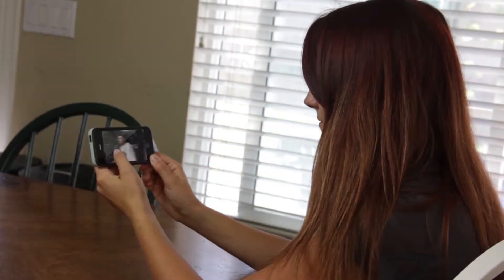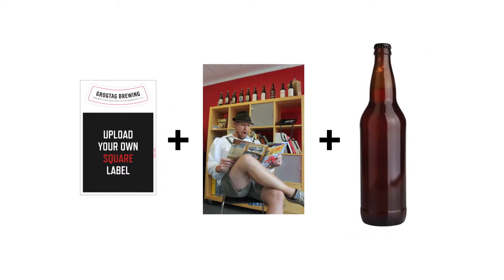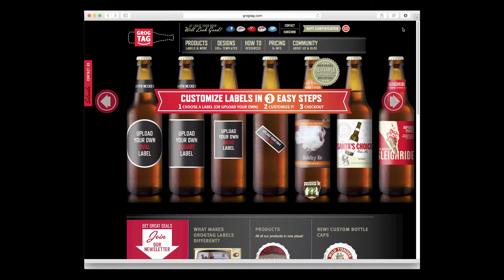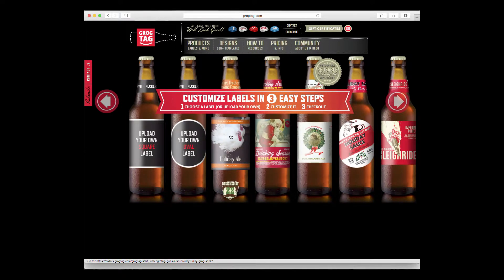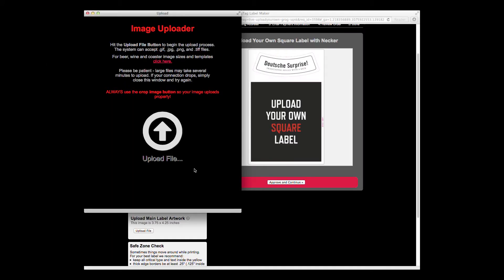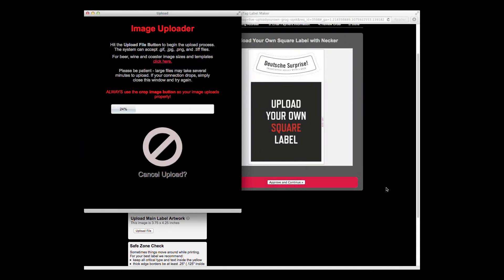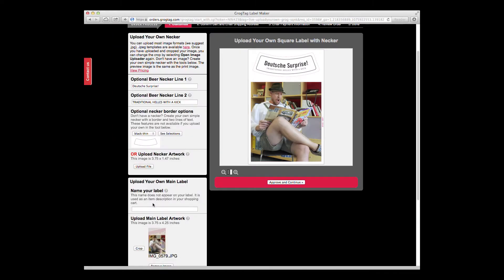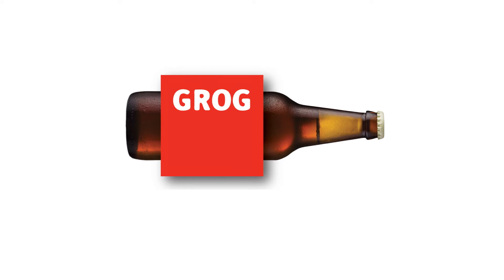How to use the GrogTag Image Uploader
Uploading your own images into a custom GrogTag label is easy - we'll show you how!